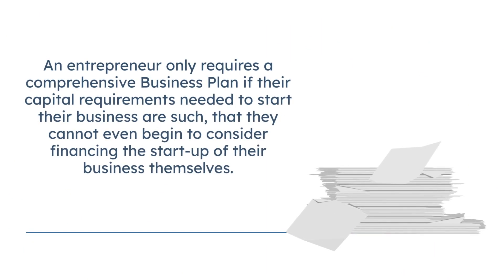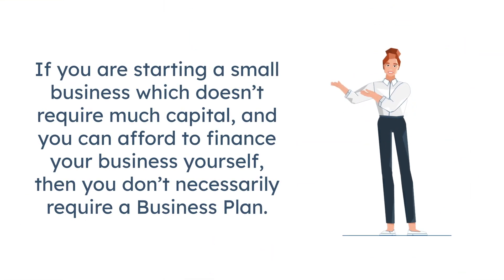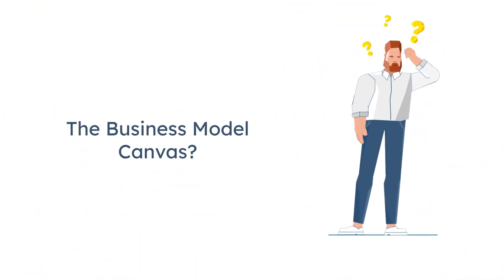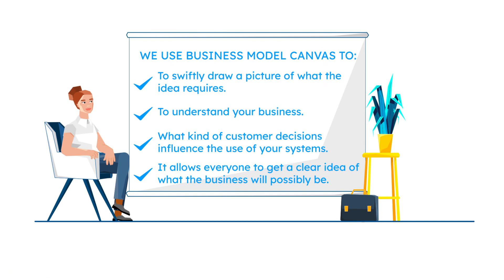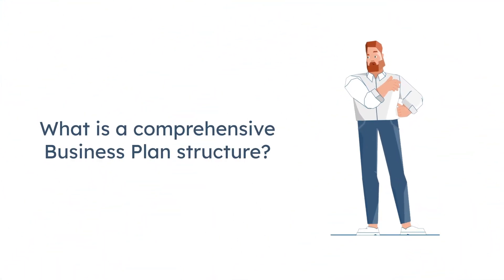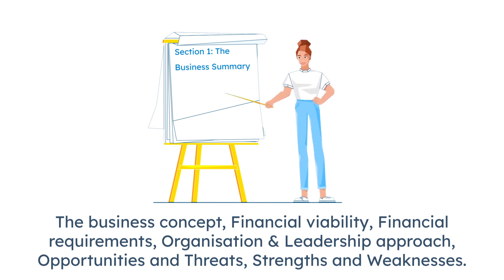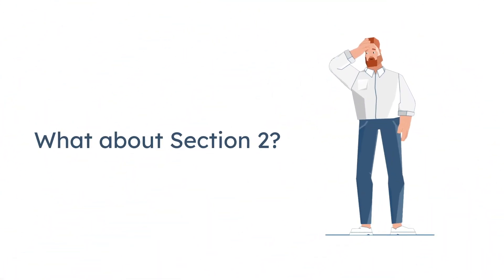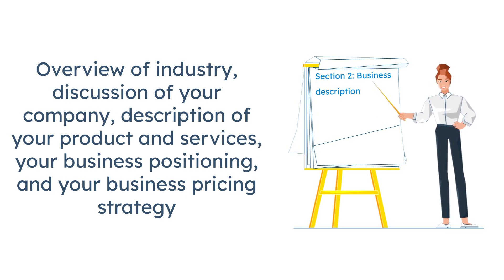THE BUSINESS PLAN